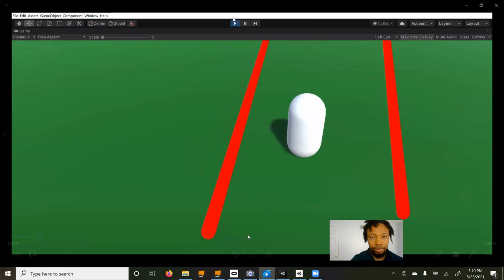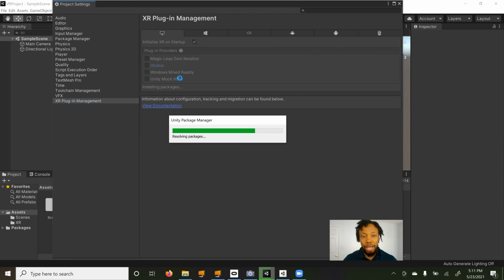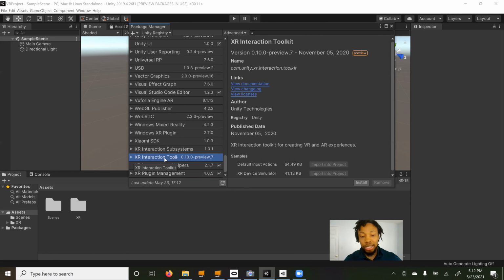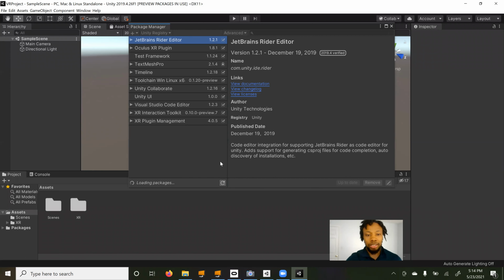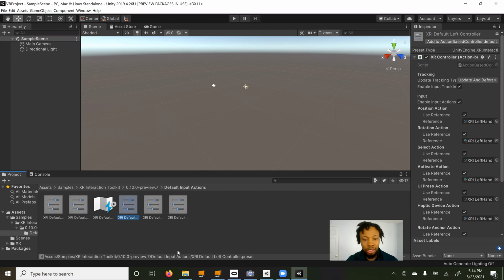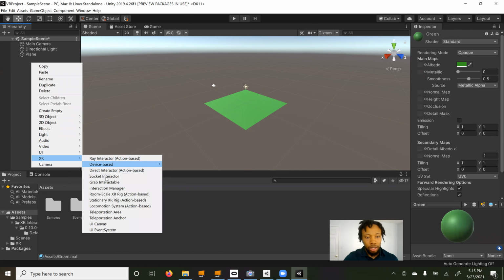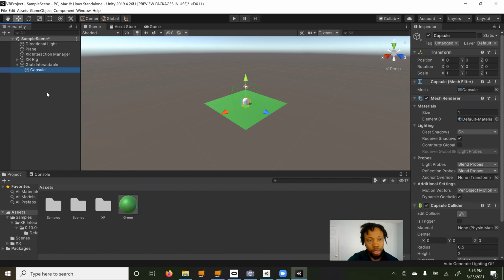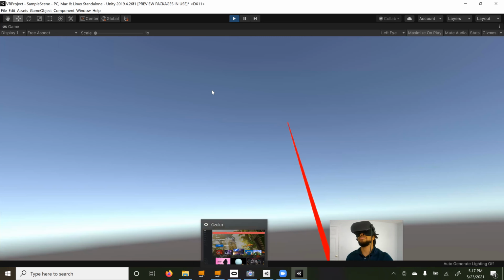Setting up a VR project with Unity's new input system.(Old)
Hello, in this video I will show you how to make your first interaction using Unity new input system.